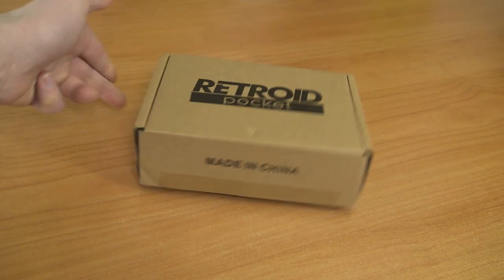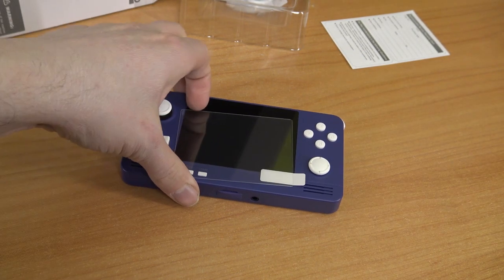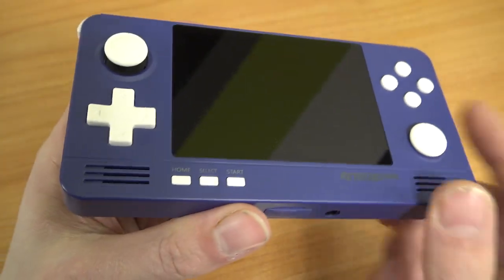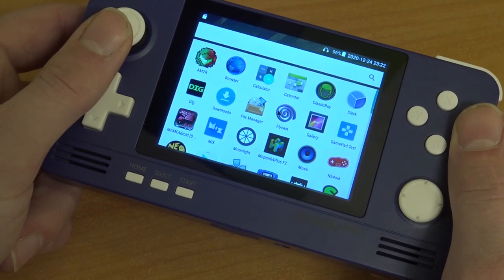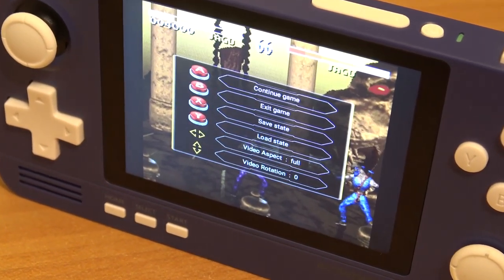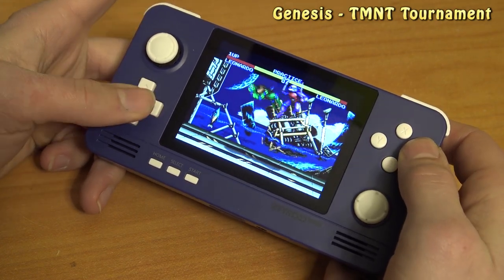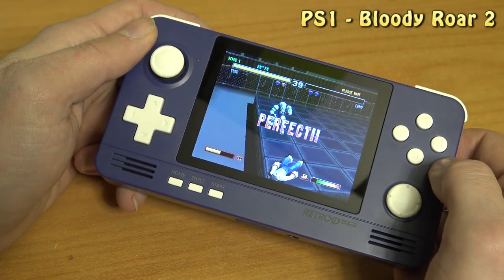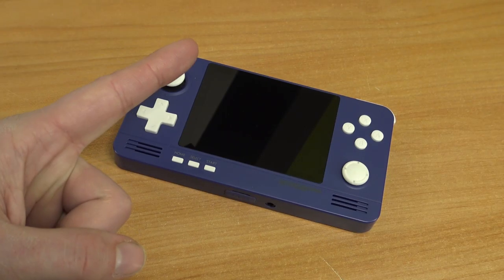Retroid Pocket 2 Review - Ultimate Retro Handheld ? -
The new batch Android Dual Boot Retro Pocket 2 is finally here and is it any good and how is it improved ?

Naughty Skipping: 👹
0:00 - Begin
0:31 - Unboxing
2:43 - ETA Prime Moment
3:57 - Handheld Overview... Touch it & Smell It !
6:09 - The Menu's !
9:01 - Quick Load & Save
9:22 - Game Testing Time 🤓
14:04 - TV-out Testing
14:52 - Conclusion